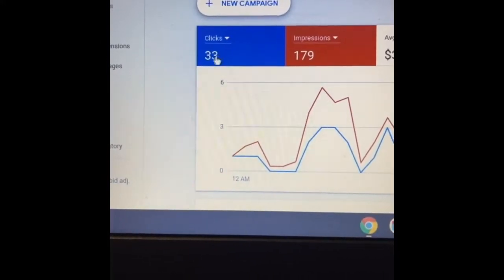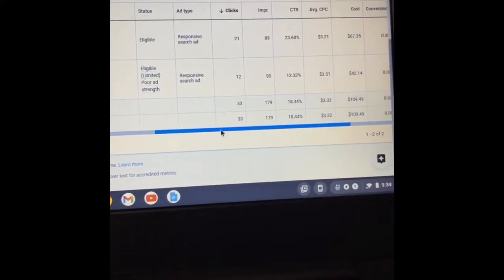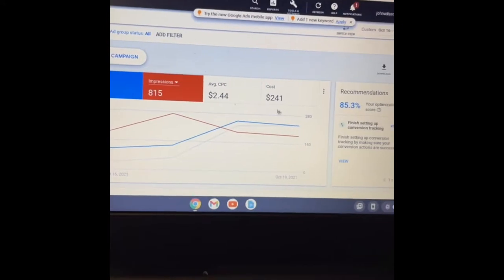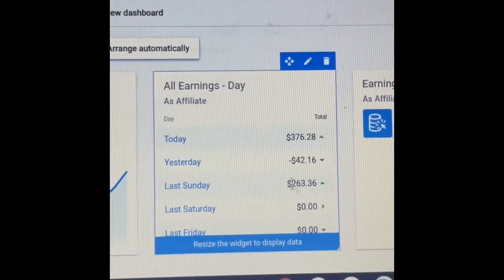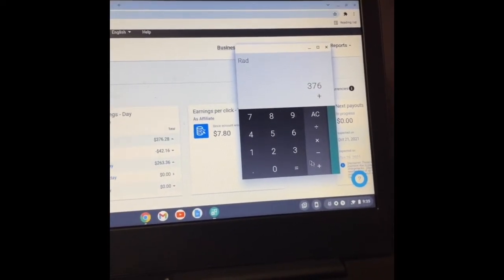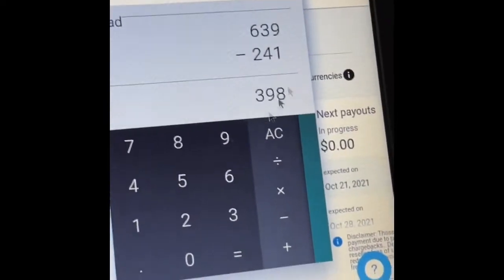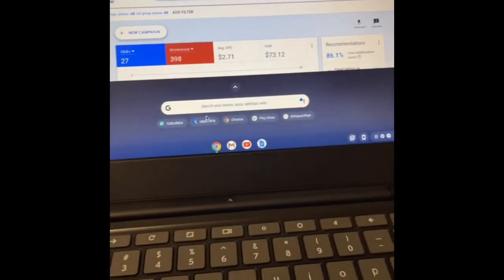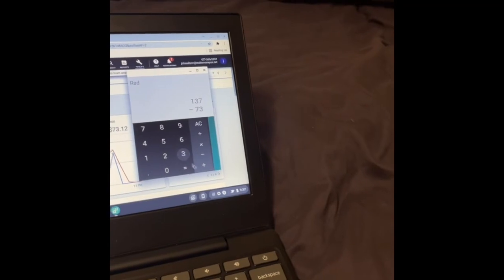Click bank and digistore24 Google ad case study results $$$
Watch behind my shoulder as I teach you how to promote Digistore24 products on Google Ads in this step-by-step tutorial.

We have to take some steps and they are:

0:00 - Introduction
1:04 - Step 1
2:25 - Step 2
11:28 - Step 3

Let's look at the first step in how to promote Digistore24 products on Google Ads.

Step 1:

The first thing you have to do is select your Digistore24 product.

If you want an idea for how to select a winning product, take a look at my video here where I go over criteria for finding winning products with a similar affiliate network - ClickBank:

Then just head over to the Digistore24 marketplace and select a product - Tube Mastery in our case.

Step 2:

Next we have to create a landing page, and we need it for several reasons.

The first is that Google just doesn't like links in the tracking template and if you are direct linking, this is the only way to promote your products (add a link in the tracking template).

The second reason we are using a landing page is that we want to build out our audience list and our remarketing list, and this can only be achieved via a landing page.

We also include the thank you page so that we can track how many people signed up and create a remarketing/retargeting list for these people for future marketing.

You can use any page builder you like, but I use Unbounce for their dynamic text replacement capability and flexibility in editing.

I spend some time building out the landing page, but it's generally pretty simple. Just check out my Unbounce playlist if you want more information about any specific component of building out a page, such as adding a favicon or setting up a custom domain:

If you also need some guidance in building out your landing page, this video would be helpful for you:

Step 3:

Last but not least, we are ready to start promoting our Digistore24 products on Google Ads.

Head over to ads.google.com and create an account if you haven't already.

Click on the little plus sign to create a new campaign and we just go from top to bottom as we fill in the blanks to create this campaign.

You want to make sure that you select "search traffic" and "website visitors" for your objectives and then just enter your page URL that you created.

Go through the list again from top to bottom filling in the campaign name, bidding, budget, targeting, and so on.

I don't spend too much time going over every little detail, but I do go over everything you do need to create your campaign.

I do have a comprehensive 4-hour course that covers Google Ads in great detail, so make sure to check it out.